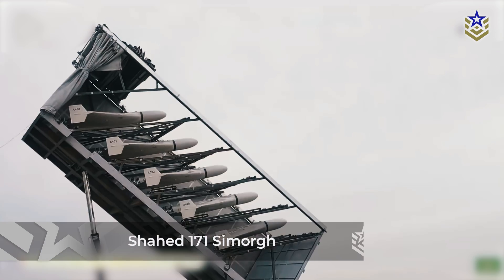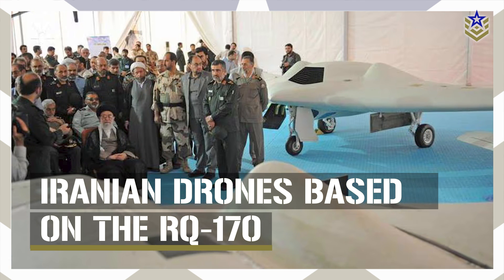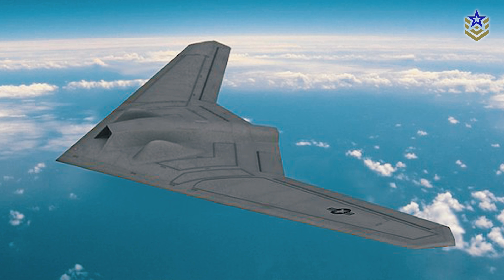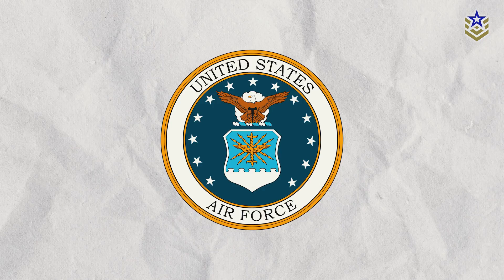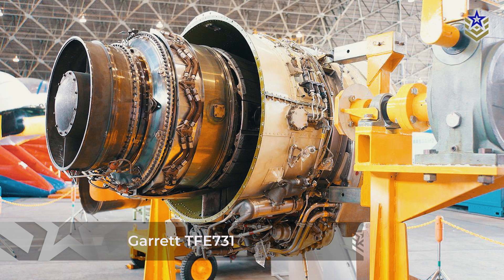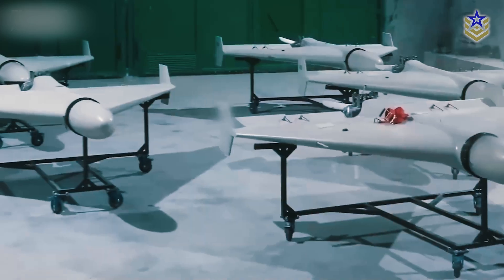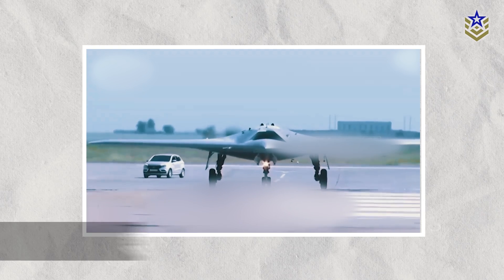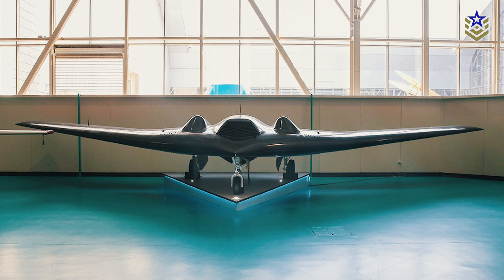Iranian Drones Based on the Captured American RQ-170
In 2011, the Iranian Army's electronic warfare unit successfully brought down an American RQ-170 drone, which had violated Iranian airspace along its eastern border. The interception involved overriding the drone's controls, resulting in the capture of the UAV with minimal damage.

By April 2012, Iran claimed to have reverse-engineered the RQ-170 and asserted that they were in the process of constructing replicas of the UAV. In 2014, they introduced the Shahed 171 Simorgh drone along with several other scaled down versions, all derived from the American Sentinel. In this video, we explore this intriguing story and the Iranian drones born from the captured RQ-170.